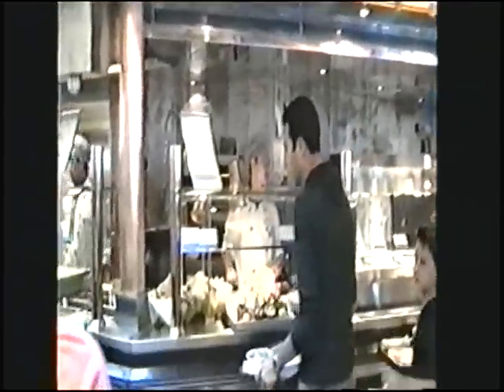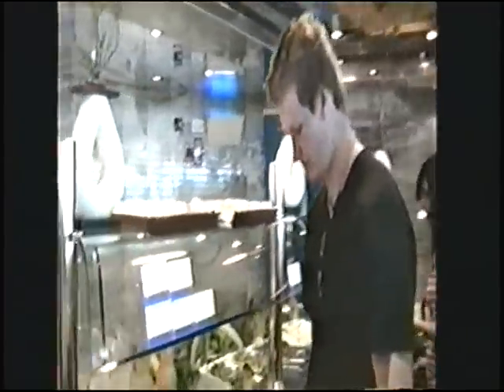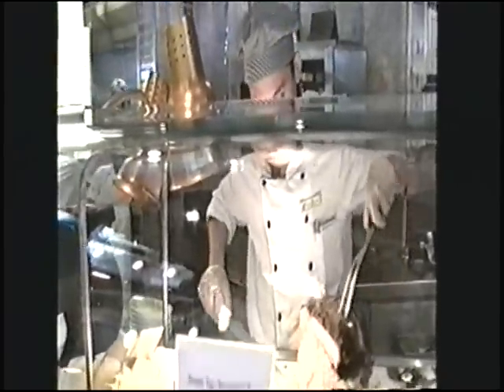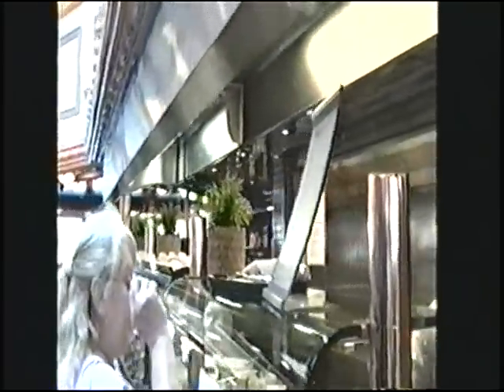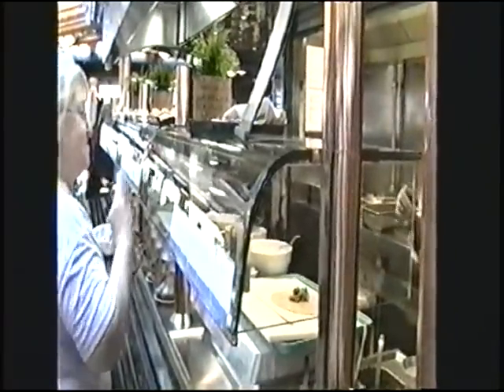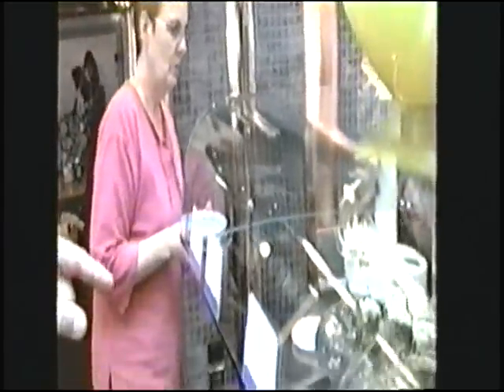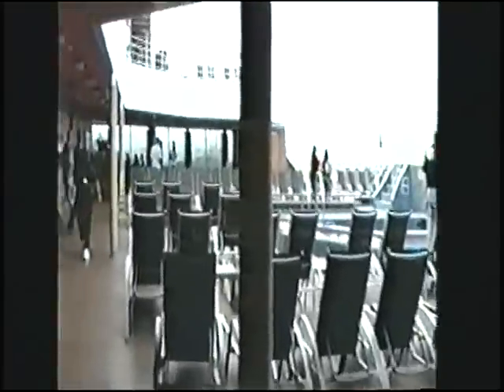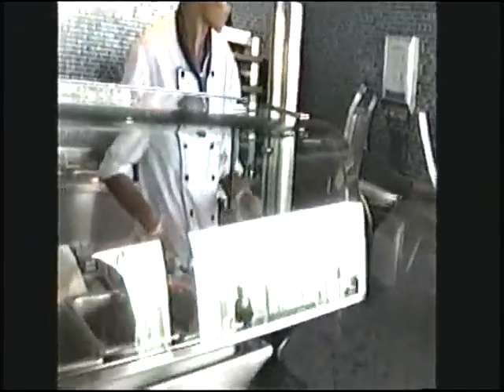Carnival Splendor Tour Part 2